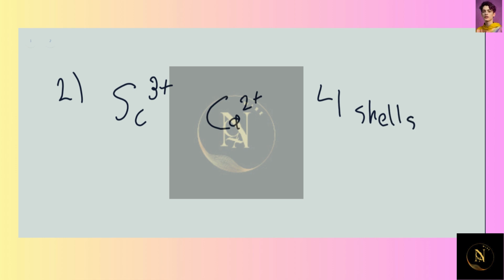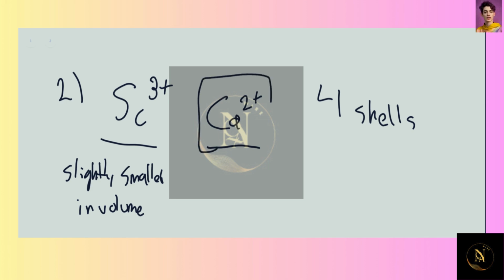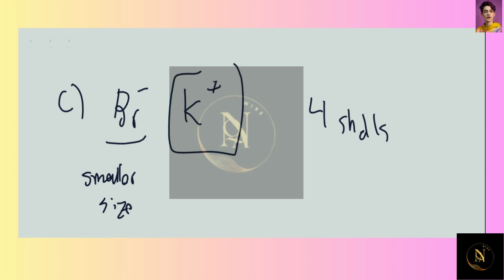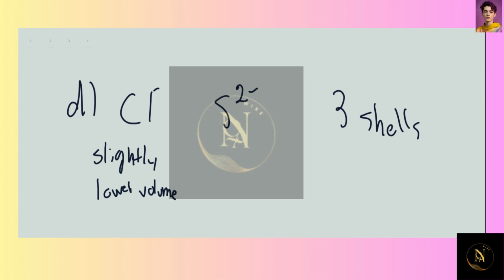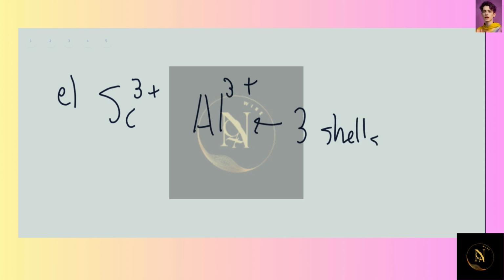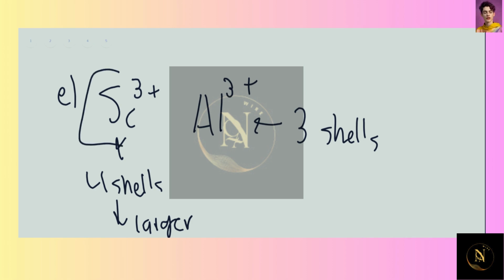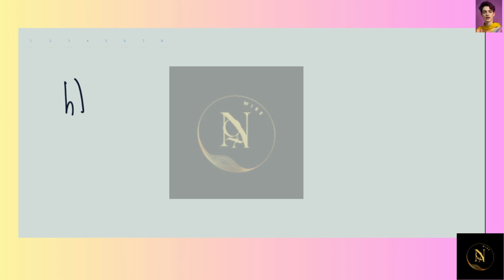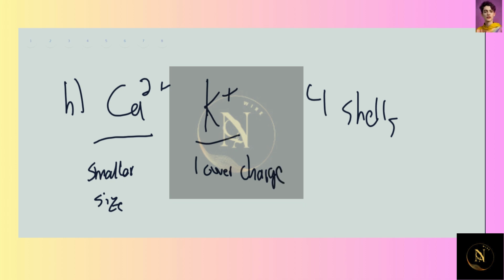Which ion has the lower ratio of charge to volume? Explain. (a) or (b) or (c) or (d) or (e) or (f) o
Which ion has the lower ratio of charge to volume? Explain. (a) or (b) or (c) or (d) or (e) or (f) or (g) or (h) oracle